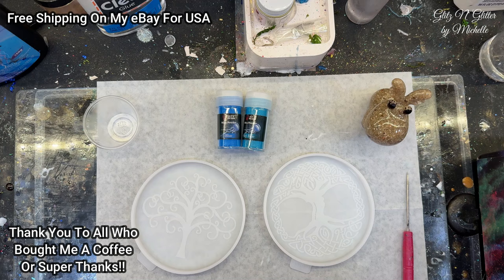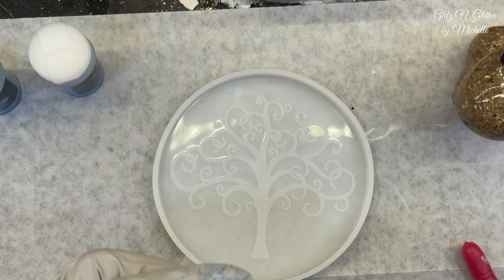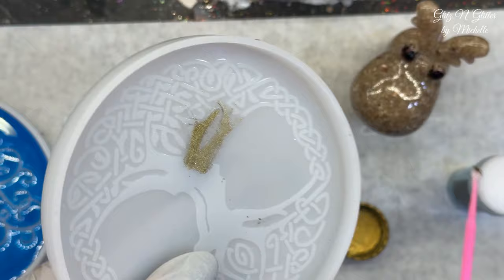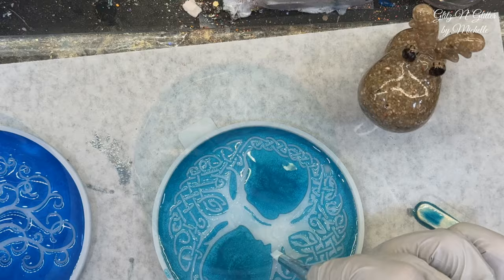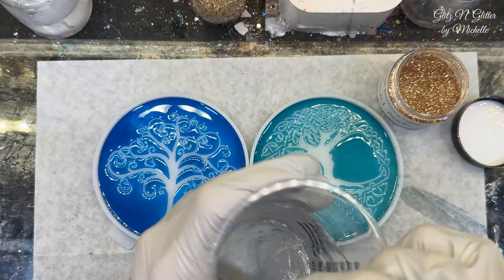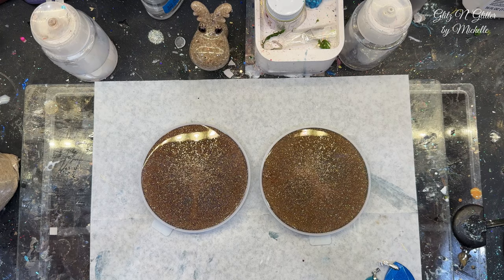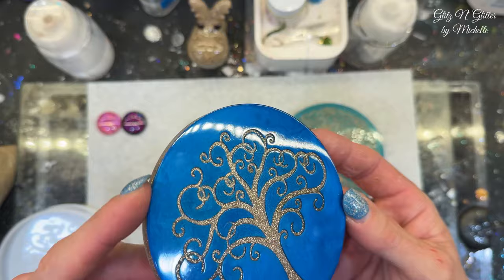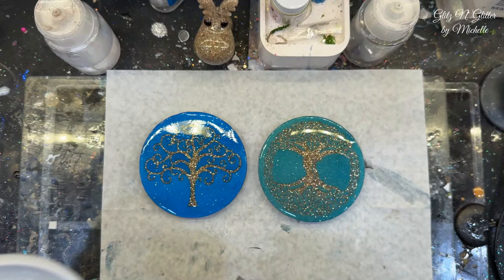#441 The Trick To Tree Of Life Resin Coasters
20oz Fast Cure Resin

72oz Fast Cure Resin

1 Gallon Fast Cure Resin

Let's Resin Mica Powder

Intense Chameleon Powders

"Gold Rush" Glitter

Vacuum Chamber

500g UV resin
150oz Deep Pour Resin
1.5 Gallon Deep Pour
20oz Fast Cure Resin
72oz Fast Cure Resin
1 Gallon Fast Cure Resin
Black Epoxy
1 Gallon Epoxy Resin
1 Gallon Table Top Resin
450ml Silicone Mixing Cup
60 Color Mica Powder Set
26 Color Ink Set
48pcs alcohol ink set
Large silicone mat

Misc. Items